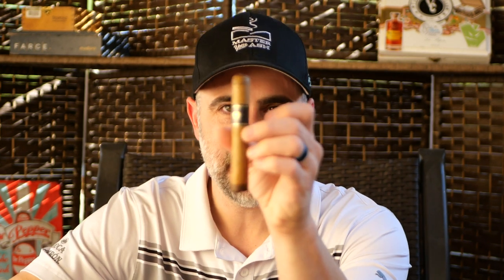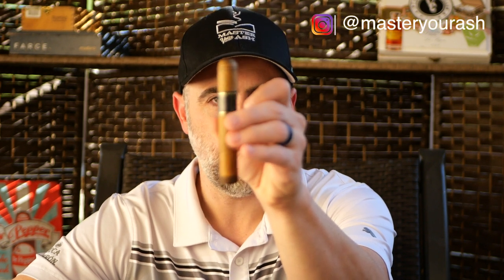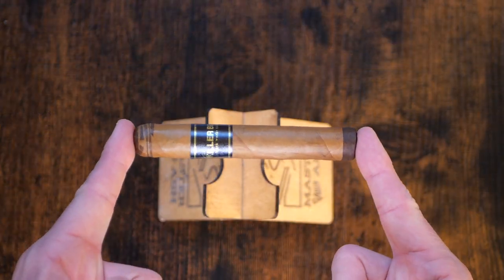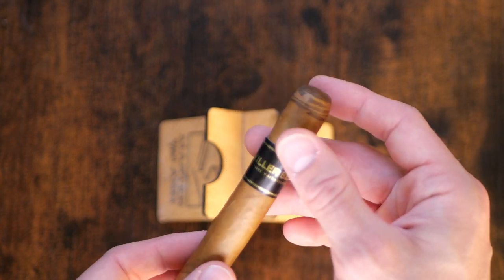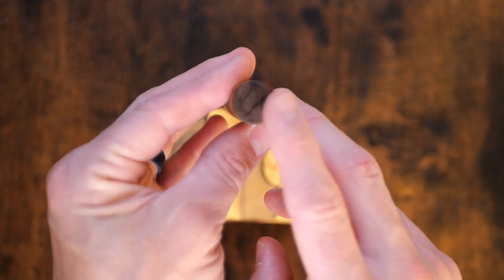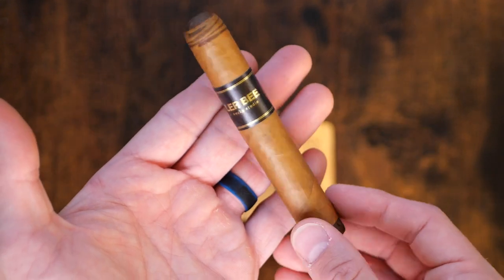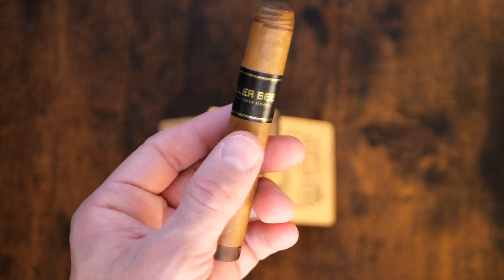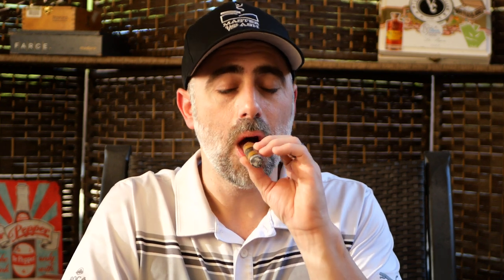Black Works Studio Killer Bee Connecticut Cigar Review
Welcome back to Master Your Ash, I'm reviewing the Black Works Studio Killer Bee Connecticut Cigar.
@00:30 Into: Black Works Studio Killer Bee Connecticut Cigar
@02:30 Lighting & First-Third
@05:30 Second-Third & Overall Impressions
@07:00 Pairings I Would Recommend
@08:30 Thank You For Watching

Turtle Ashtray

Antique Ashtray